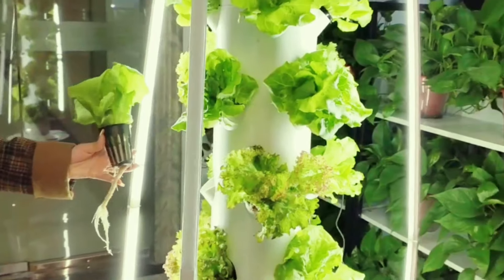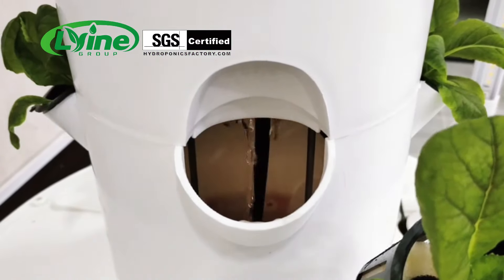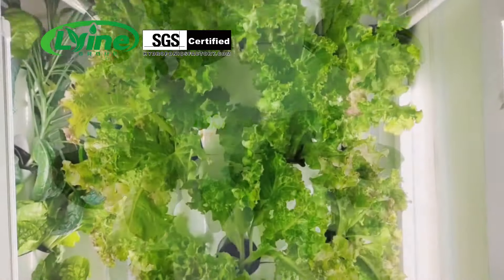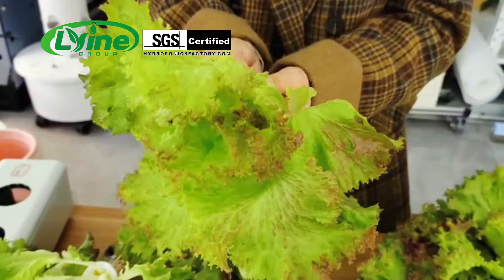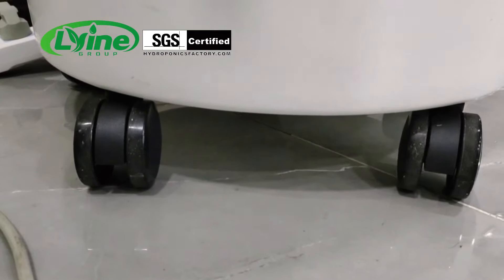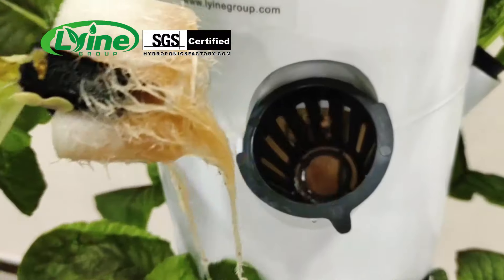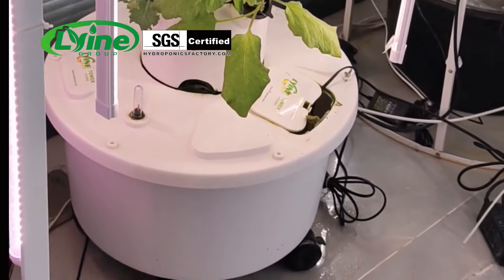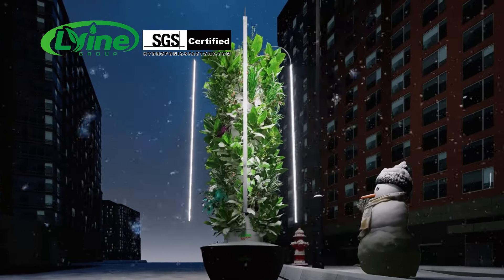Hydroponic Vegetable Growing Tower-Harvest In 30 Days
This tower system makes the most use of your space. You can place it on a rooftop, in a greenhouse or anywhere else where there is enough light, and it has access to water.
It is the ideal solution for small plants like lettuce, spinach, different types of kales, cabbage and aromatic plants. This system uses water in a very efficient way and requires little maintenance.